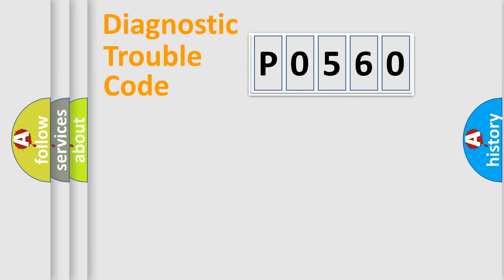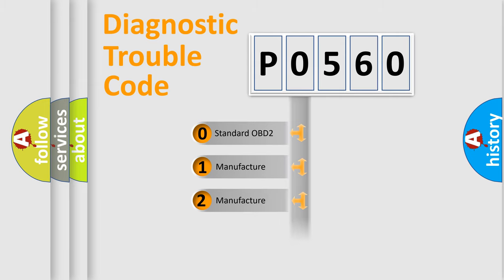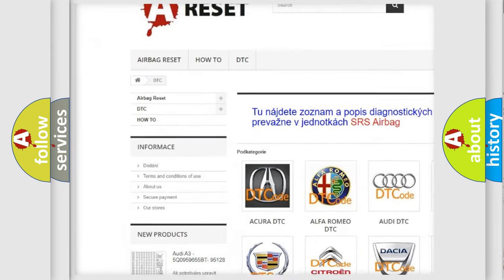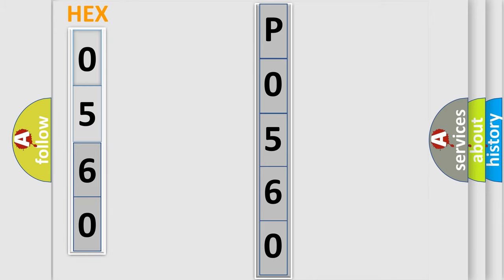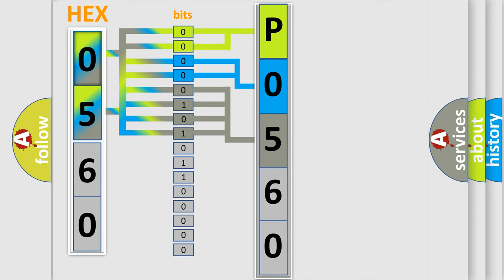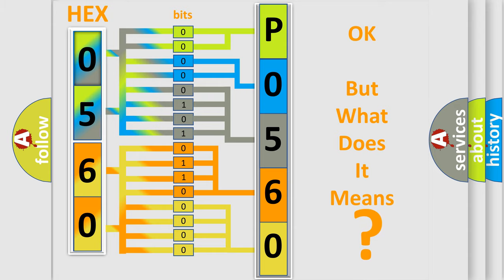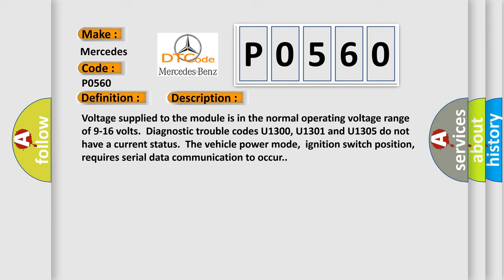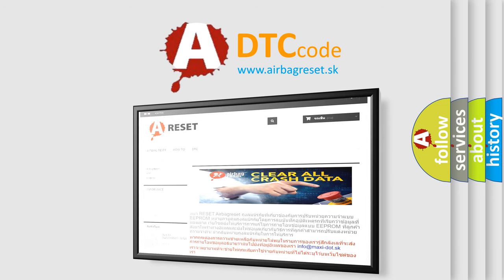DTC Mercedes-Benz P0560 Short Explanation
Contents:
0:21 Basic DTC analysis according to OBD2 protocol standard.
1:48 Insight into programming
2:58 A diagnostically understandable description of the Diagnostic Trouble Code
3:05 Basic error definition

Make:
Mercedes Benz
Code:
P0560
Definition:
Lost Communication With ATC or TCCM
Description: